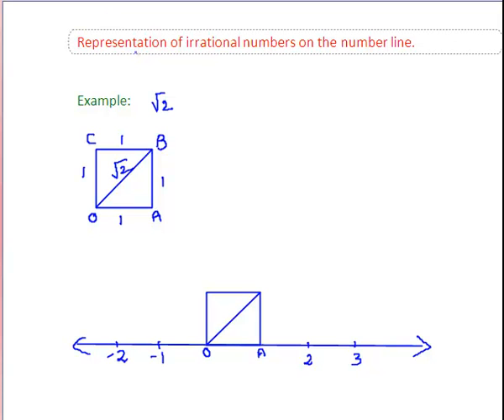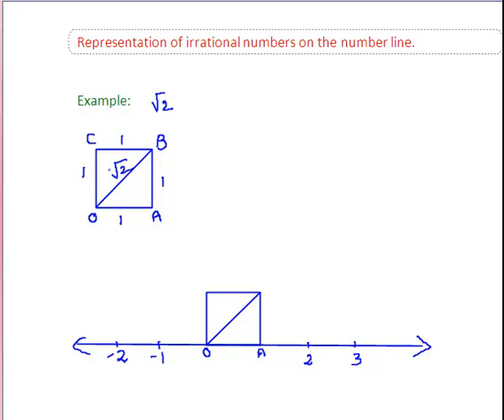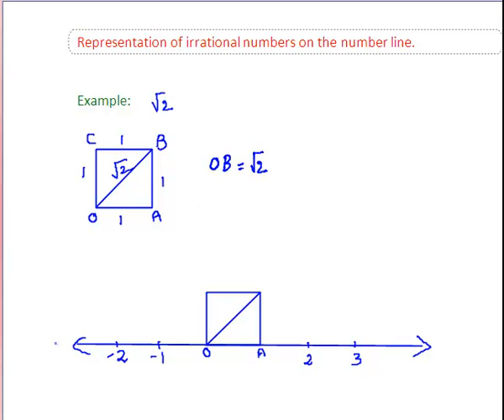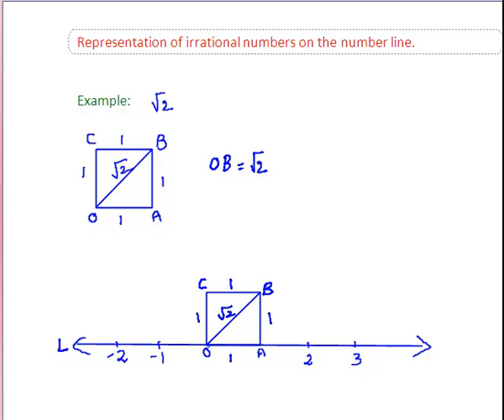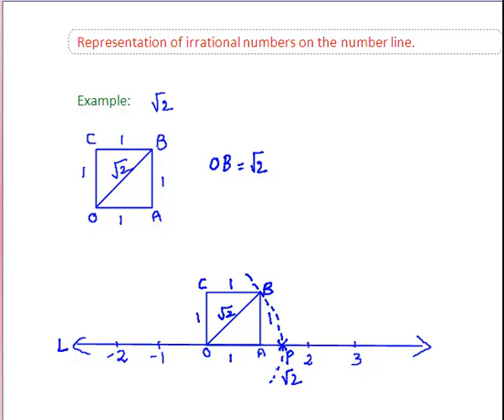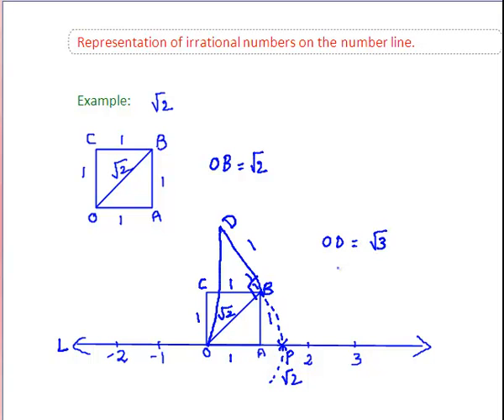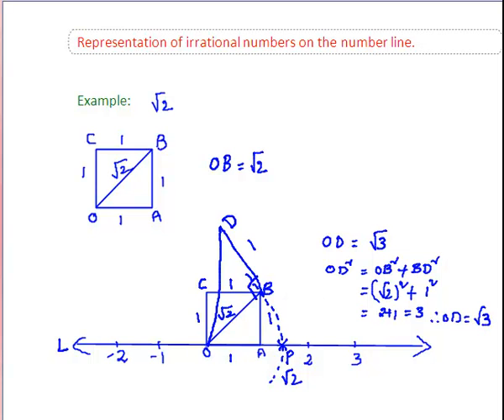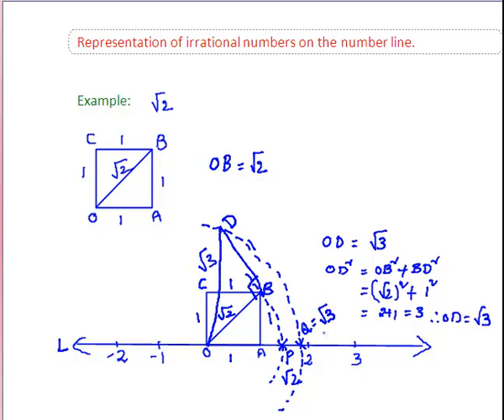Representing Irrational Numbers on a Number line CBSE MathVideos Class 8.mp4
problem.

 9
Arithmeticae.